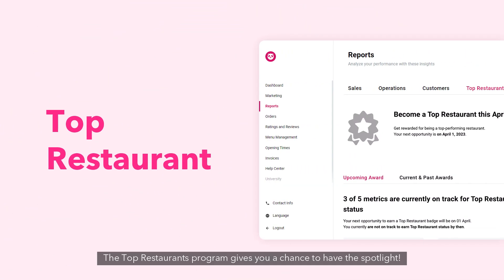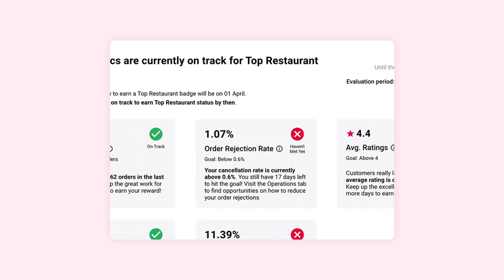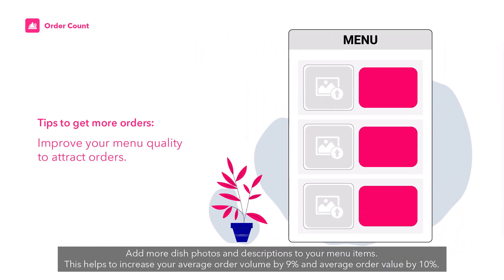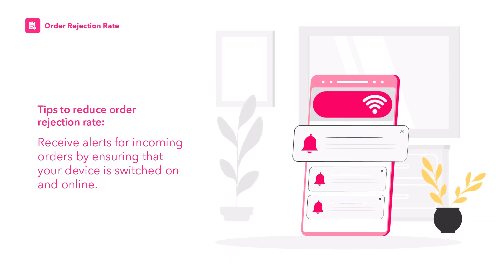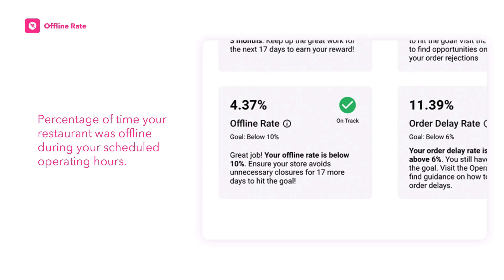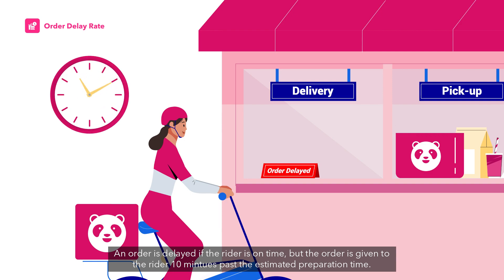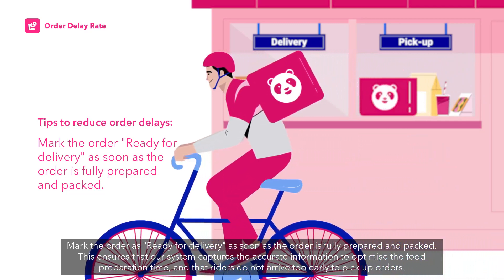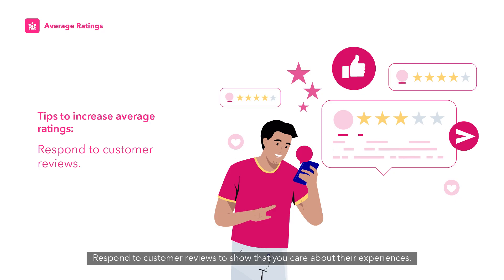Top Restaurant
The Top Restaurants program gives you a chance to have the spotlight! Earn a "Top Restaurant" badge by staying on top of all qualification metrics. This helps you stand out from other restaurants on the foodpanda app.